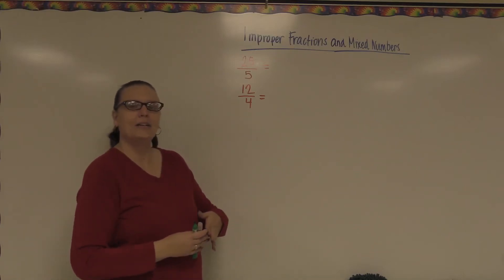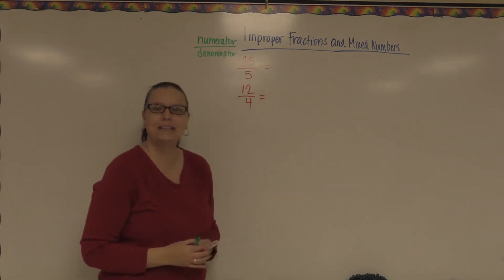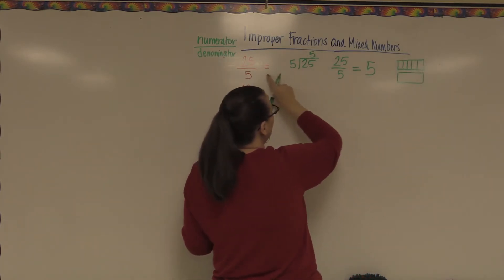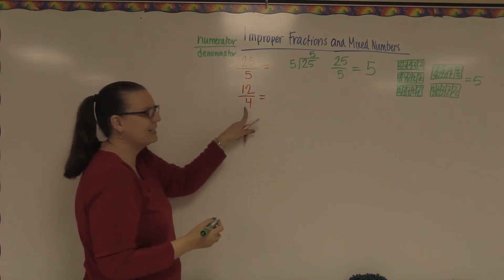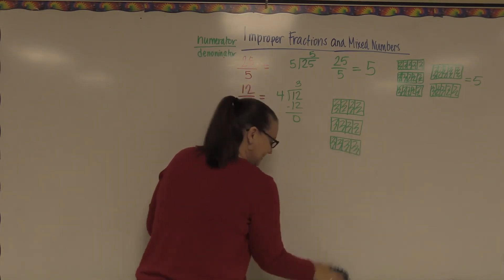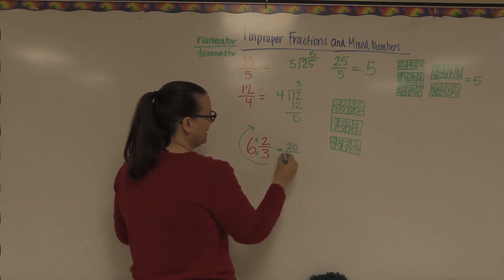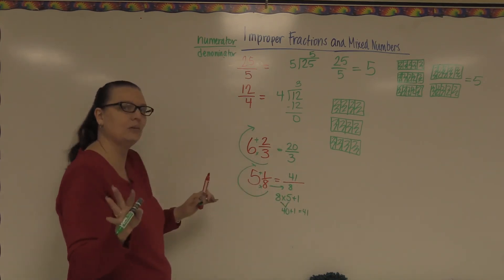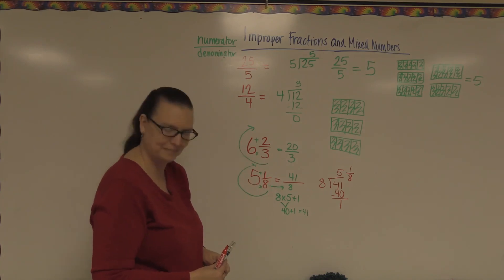5th Improper Fractions and Numbers Final